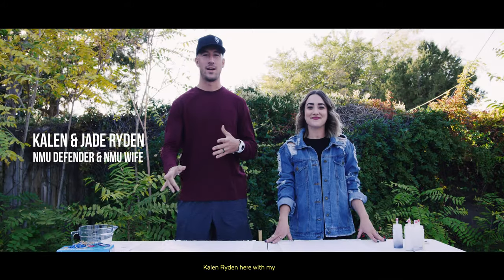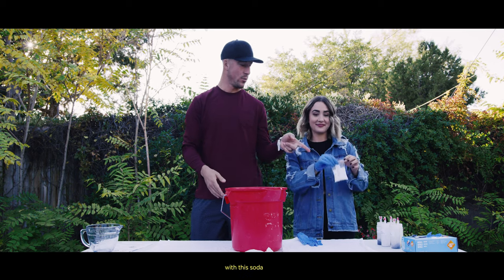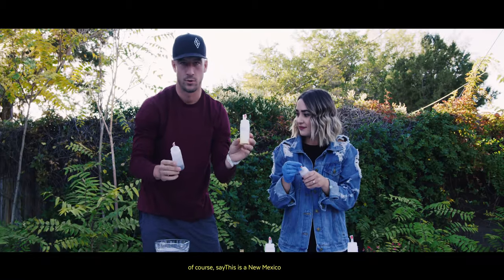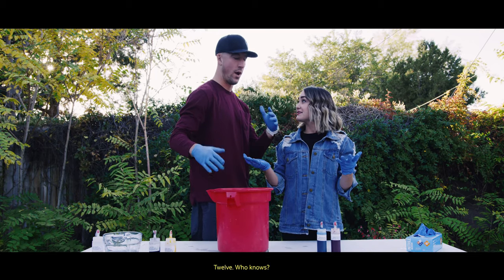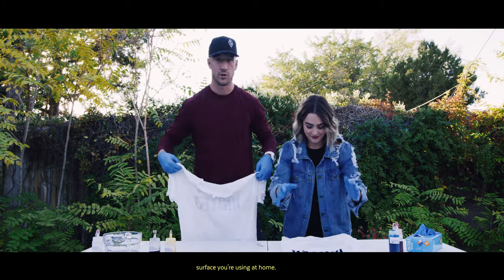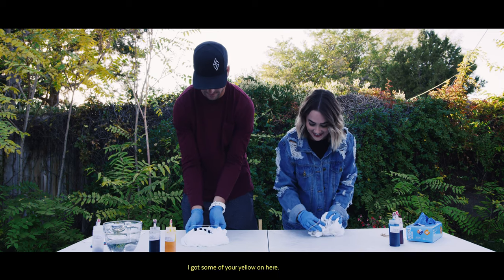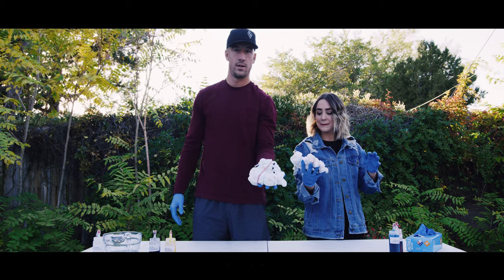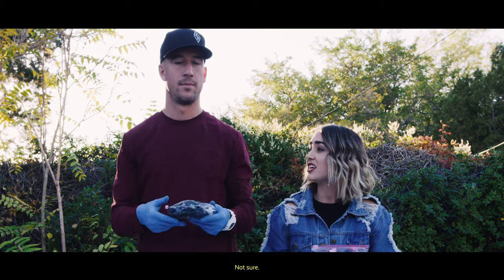United Tie-dye Kit Tutorial With Jade & Kalen